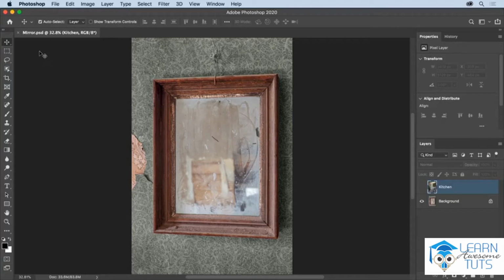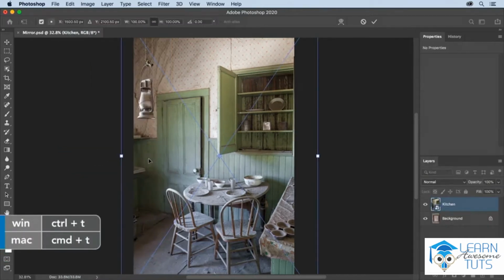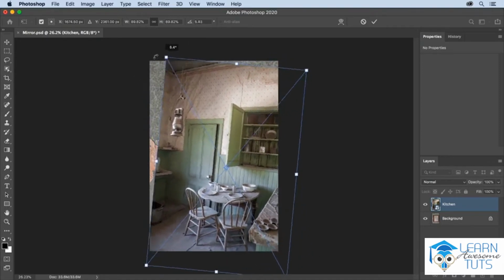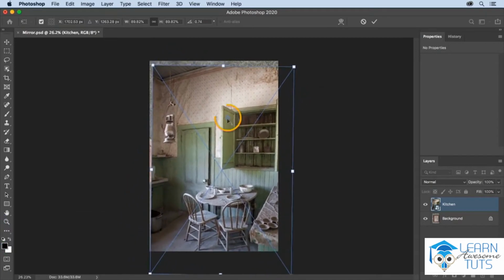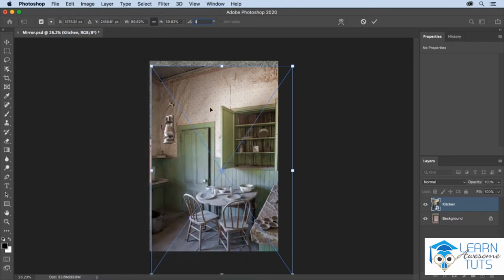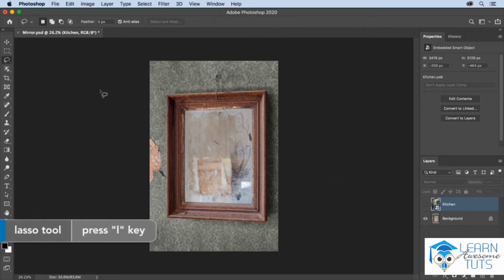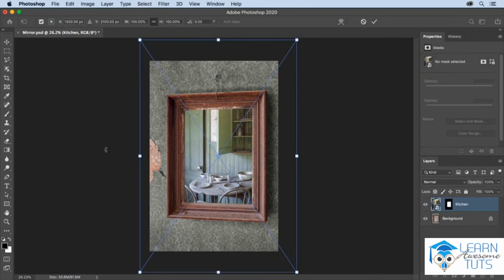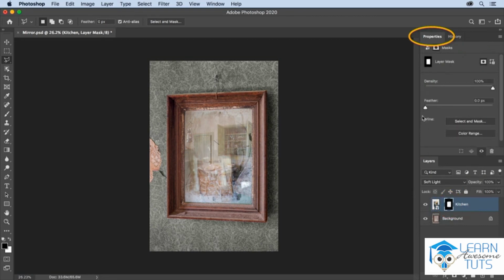51 Scaling, skewing, and rotating layers with Free Transform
Scaling, skewing, and rotating layers with Free Transform